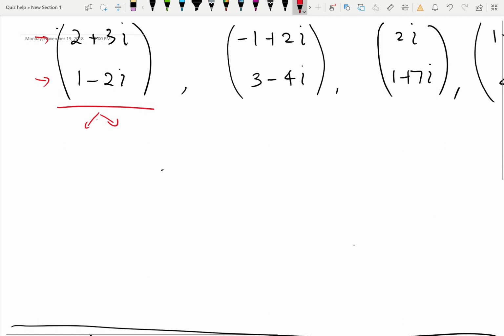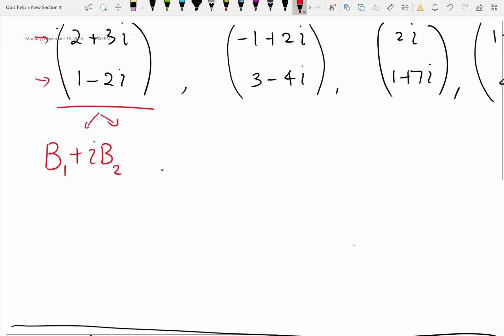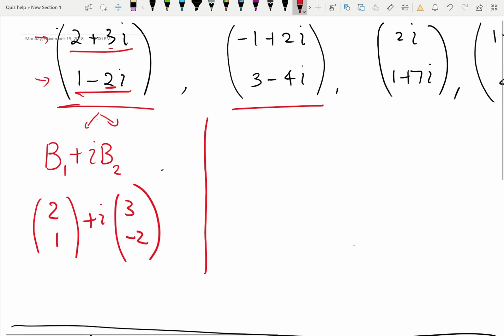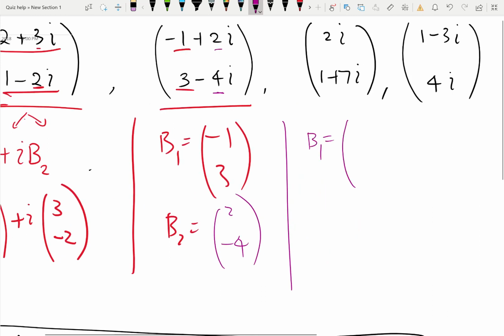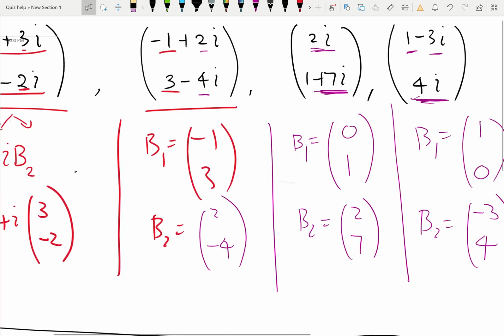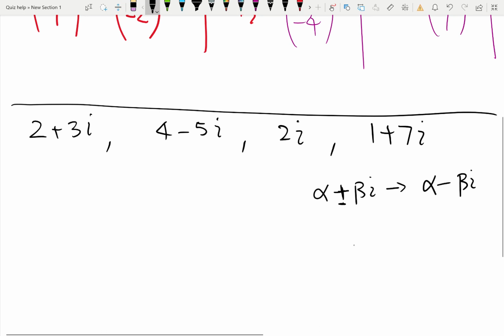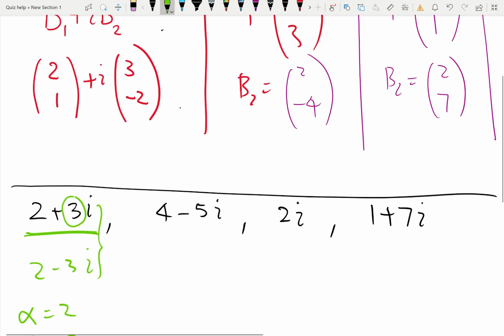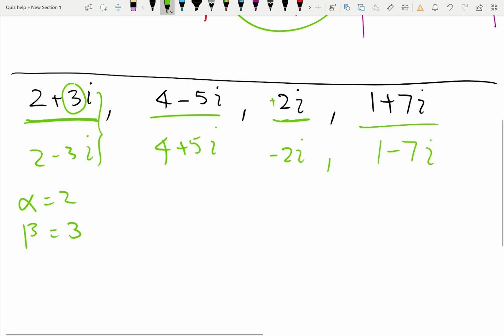System of differential equations with complex eigenvalues - Preparation- Lesson-1